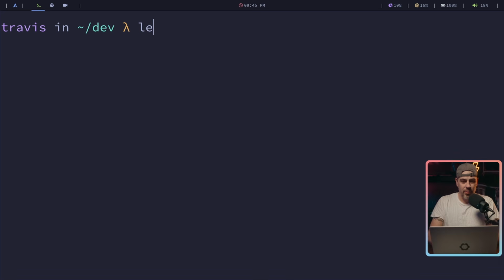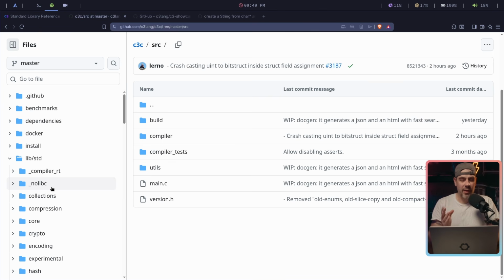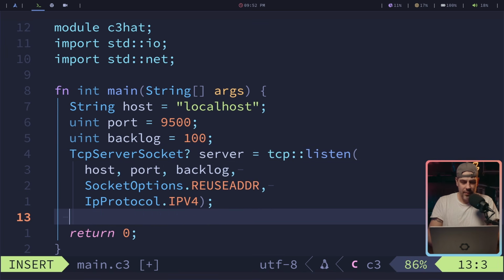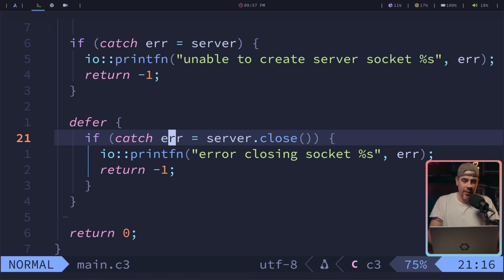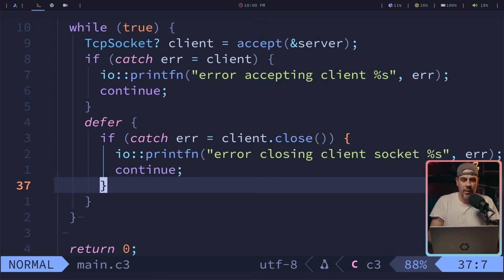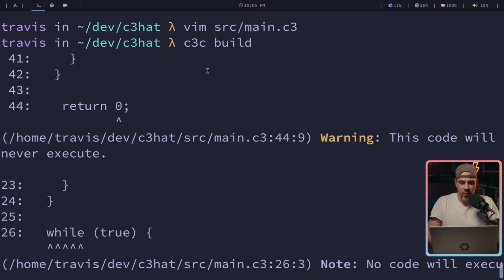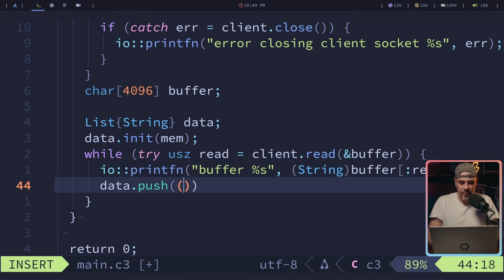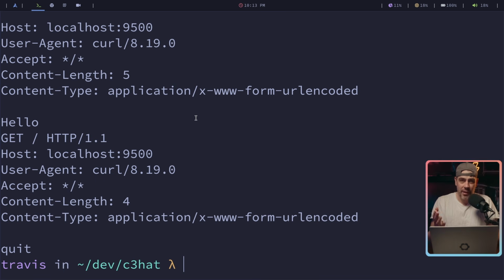C3 Networking | TCP Server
I like C3 but I find the documentation for more advanced examples lacking

Maybe one day I will help out and contribute
but keep in mind C3 is still in beta, not 1.0 release yet
Still in active development and some APIs could change

In this video let's learn how we can set up a TCP server with C3
and how to figure it out without documentation or a site like Beej's network guide

⚡️ Links
Docs:

🎹 I also write music:
😌 Ambient @TravisAvey84
😎 Synthwave @analog_dreaming